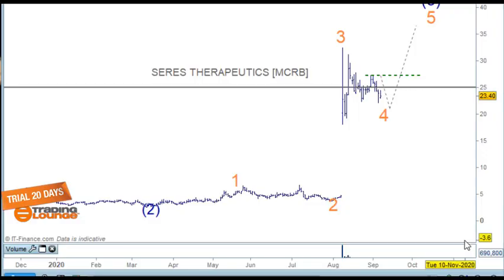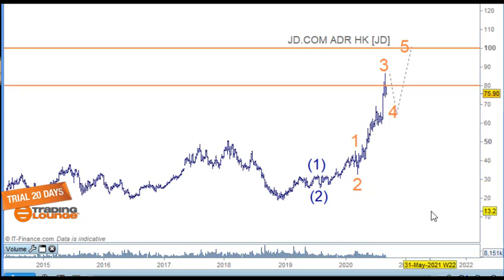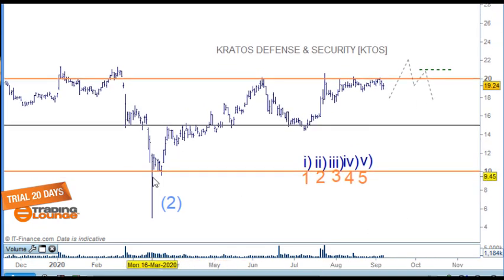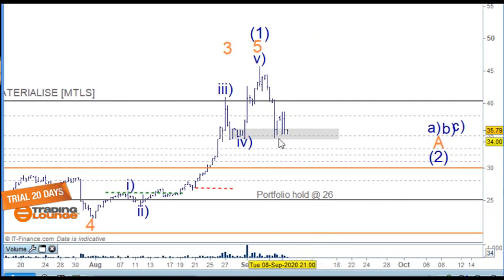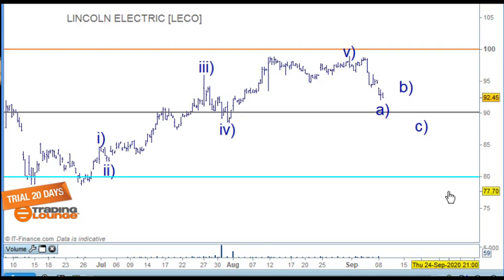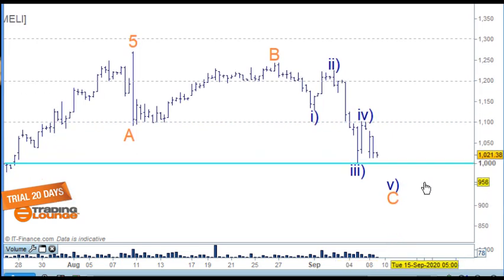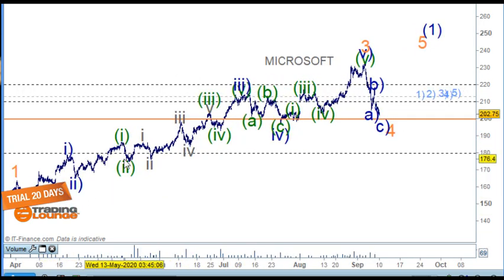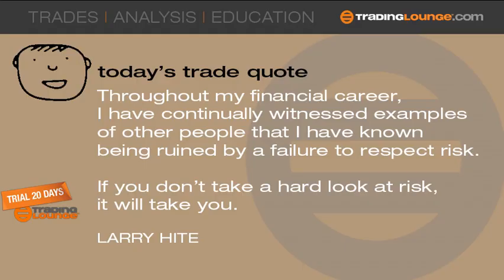Stocks Seres Therapeutics, JD com, Kratos Defence Security, Materialise, Lincoln Electric, Mercadoli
US Stocks Seres Therapeutics [MCRB], JD.COM INC-ADR [JD], Kratos Defence Security [KTOS], Materialise [MTLS], Lincoln Electric Holdings [LECO], Mercadolibre Inc [MELI], Microsoft Corp [MSFT], Price Technical Analysis Elliott Wave and Trading Levels  - tradinglounge

TRADING EDUCATION - ANALYSIS - TRADES  - 20 DAY TRIAL

SERES THERAPEUTICS INC [MCRB] (NASDAQ)
Seres Therapeutics is a late-clinical stage biotechnology company with a strong development pipeline and rigorous scientific underpinning, working to revolutionize treatment of a wide range of diseases by modulating the function of the human microbiome.

JD.COM INC-ADR [JD]  (NASDAQ)
JD.com, Inc., also known as Jingdong and formerly called 360buy, is a Chinese e-commerce company headquartered in Beijing. It is one of the two massive B2C online retailers in China by transaction volume and revenue, a member of the Fortune Global 500 and a major competitor to Alibaba-run Tmall.

KRATOS DEFENSE & SECURITY [KTOS] (NASDAQ)
Kratos Defense & Security Solutions, Inc, headquartered in San Diego, California, specializes in directed-energy weapons, unmanned systems, satellite communications, cyber security/warfare, microwave electronics, missile defense, training and combat systems

MATERIALISE [MTLS] (NASDAQ)
Materialise NV, headquartered in Leuven, Belgium, is one of the largest and most long-established independent companies in the 3D printing / additive manufacturing sector

LINCOLN ELECTRIC HOLDINGS [LECO] (NASDAQ)
Lincoln Electric Holdings, Inc. is an American multinational and a global manufacturer of welding products, arc welding equipment, welding consumables, plasma and oxy-fuel cutting equipment and robotic welding systems.

MERCADOLIBRE INC [MELI] (NASDAQ)
Mercado Libre, Inc. is an Argentine company incorporated in the United States that operates online marketplaces dedicated to e-commerce and online auctions, including mercadolibre.com.

MICROSOFT CORP [MSFT] (NASDAQ)
Microsoft Corporation is an American multinational technology company with headquarters in Redmond, Washington. It develops, manufactures, licenses, supports, and sells computer software, consumer electronics, personal computers, and related services.

As with any day trading or investing opportunity there is a risk of losing part or all of your capital that Trading Lounge expresses opinions on.

Therefore, you should consult your financial advisor or accountant to determine whether trading in Indices ETFs Stocks shares Forex  CFDs Options Spread Betting
derivatives of any kind / products are appropriate for you in light of your financial trading circumstances.

Contacts for Difference (CFDs)
74-89% of retail investor accounts lose money when trading CFDs.